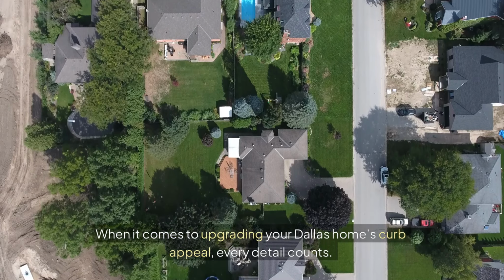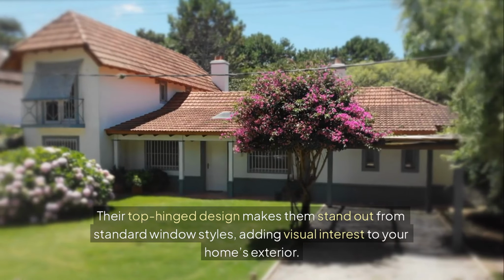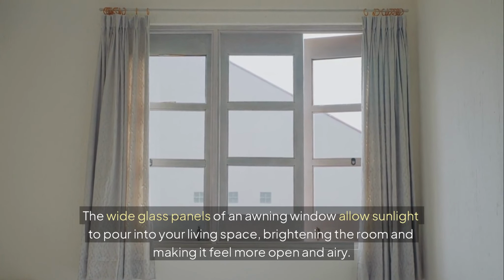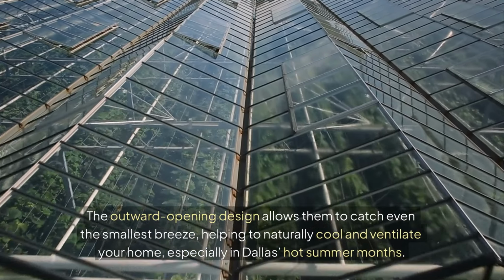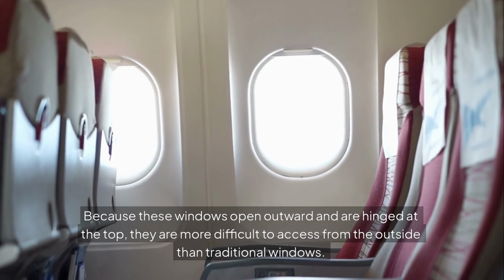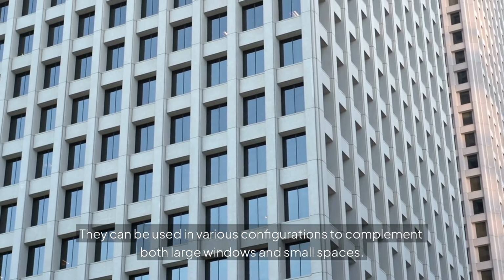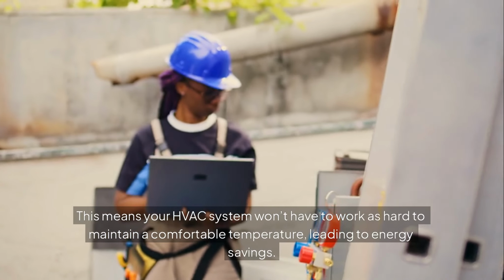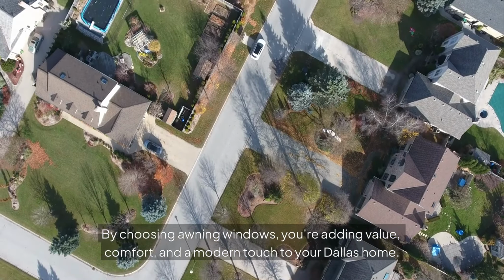How Awning Windows Can Enhance Your Dallas Home’s Curb Appeal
- When it comes to upgrading your Dallas home’s curb appeal, every detail counts. Whether you’re preparing your home for sale or simply looking to refresh its look, the right windows can make a dramatic difference. One window style that is often overlooked but offers significant aesthetic and functional benefits is the awning window. Awning windows are hinged at the top and open outward, typically with a simple crank mechanism. This design not only adds a unique architectural element to your home but also enhances its overall look and functionality. In this article, we’ll explore how awning windows can elevate your home’s curb appeal, providing you with both beauty and practicality. One of the key benefits of installing awning windows is the distinctive appearance they bring to your home. Unlike traditional window styles, such as double-hung or casement windows, awning windows create a more modern and dynamic look. Their top-hinged design makes them stand out from standard window styles, adding visual interest to your home’s exterior. Awning windows are an excellent choice if you want to bring more natural light into your home. The wide glass panels of an awning window allow sunlight to pour into your living space, brightening the room and making it feel more open and airy. Another major benefit of awning windows is their ability to enhance ventilation and airflow. The outward-opening design allows them to catch even the smallest breeze, helping to naturally cool and ventilate your home, especially in Dallas’ hot summer months. Awning windows also offer an added level of privacy and security. Because these windows open outward and are hinged at the top, they are more difficult to access from the outside than traditional windows. This makes them a secure option for ground-level windows or areas where privacy is important, such as bathrooms or bedrooms. Awning windows are a smart investment for homeowners in Dallas looking to enhance both the functionality and curb appeal of their homes. Whether you are looking to improve your home’s aesthetic with a sleek, modern look, bring in more natural light, increase ventilation, or boost privacy and security, awning windows offer a unique and versatile solution that meets all of these needs. Their ability to perform in all weather conditions, coupled with their energy efficiency, makes them a perfect choice for homeowners who want a stylish, practical, and durable window option. By choosing awning windows, you’re adding value, comfort, and a modern touch to your Dallas home.